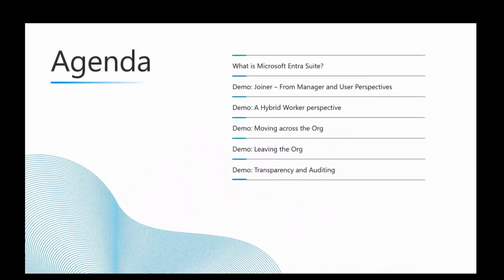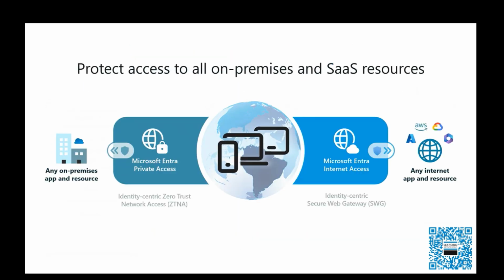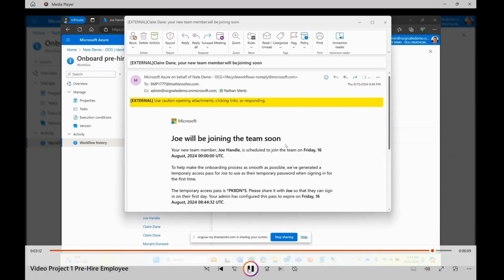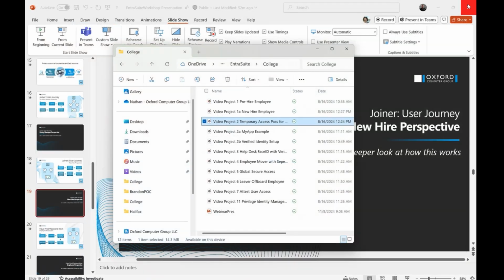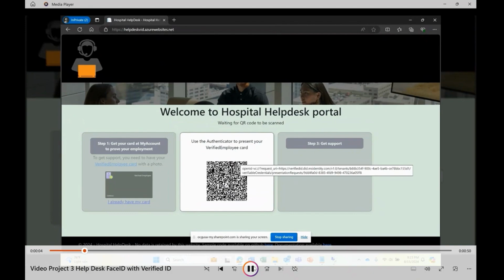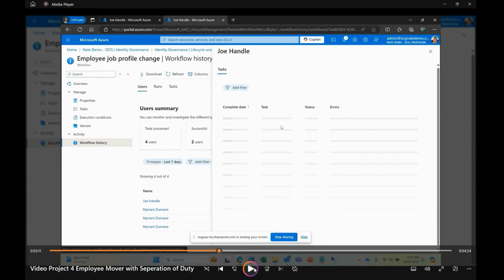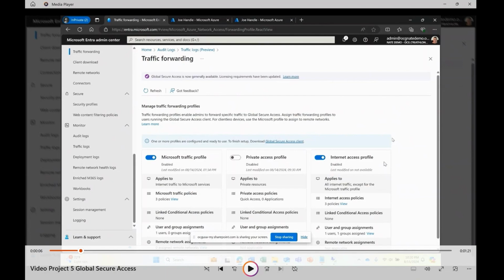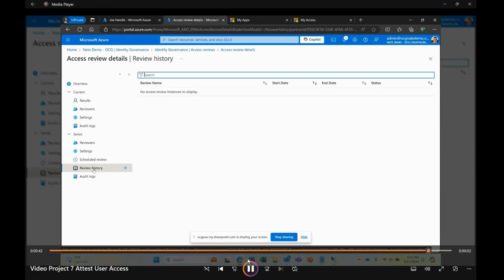Discover the Microsoft Entra Suite: Unlocking Unified Identity and Access Management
Explore the capabilities of the Microsoft Entra Suite, an advanced, streamlined solution for managing identity and access in your organization. Designed to meet the complex demands of today’s evolving workforce, Microsoft Entra Suite ensures the right people have secure access to critical systems while safeguarding sensitive information and staying compliant with industry regulations.

In this webinar recording, OCG Managing Director Brandon Nolan and Principal Architect Nathan Mertz discuss and demo:

- How to tailor identity workflows for new hires, role transitions, and employee exits
- Preventing fraud at the helpdesk through robust identity proofing processes
- Keeping hybrid work scenarios secure and efficient
- Audit logs and transparency features for approvals

Brandon and Nathan also leverage their industry-specific insights to demonstrate how Microsoft Entra Suite integrates with systems like Epic and Workday.